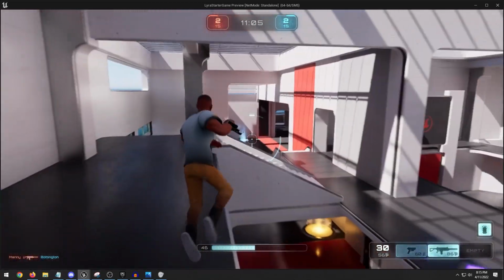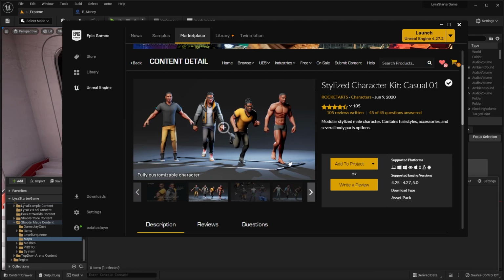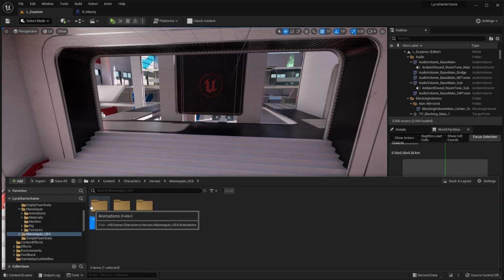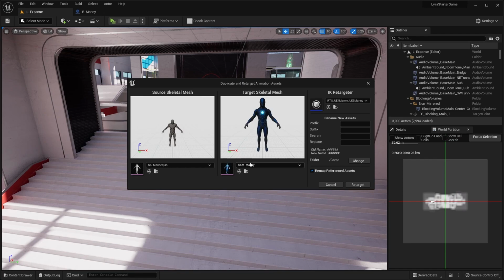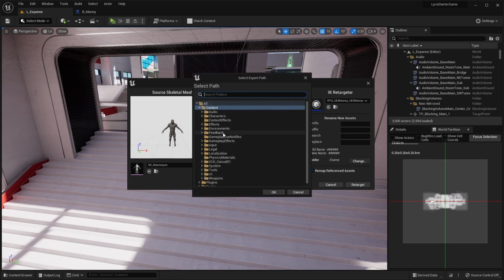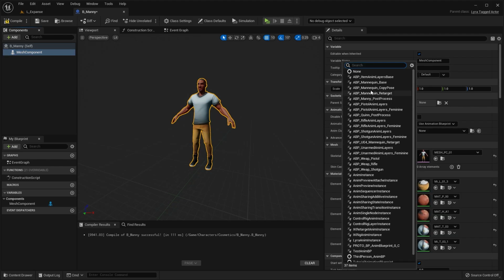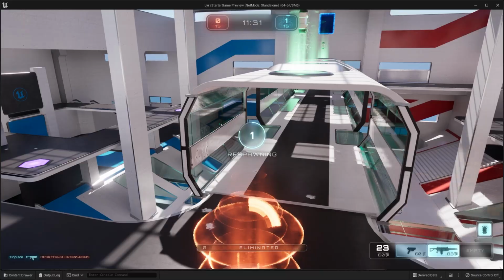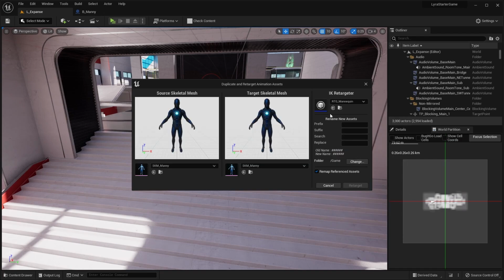How to Change Lyra Character | Unreal Engine 5 Tutorial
In this video I will show you how you can quickly change the character model in the Unreal Engine 5 Lyra Starter game. It's farily easy and all you need is a character mesh that you want to swap. You can either use a ue4 mannequin rigged character mesh, such as the one I used in this video. Or you can use a UE5 mannequin rigged mesh.

Timestamps:
00:00 - 0:20 - Intro
0:21 - 0:50 - Choose Your Mesh
0:51 - 2:25 - Retarget The Animations
2:30 - 2:50 - Swap Out The Character
3:00 - 3:20 - Showcase
3:30 - 4:15 - Retarget For UE5 Skeleton
4:30 - 4:50 - Outro